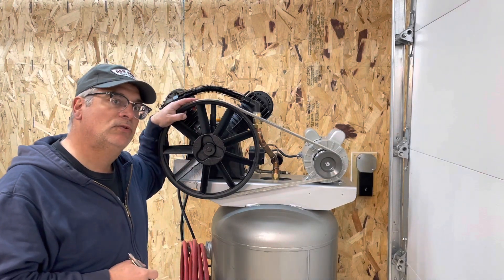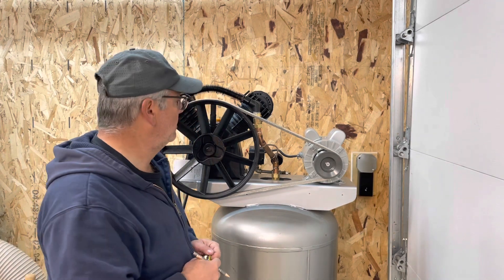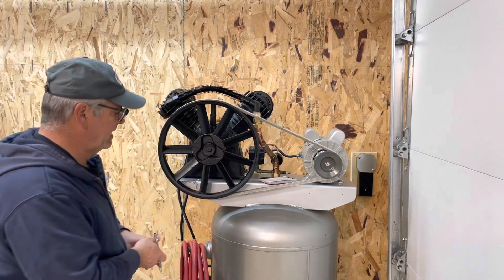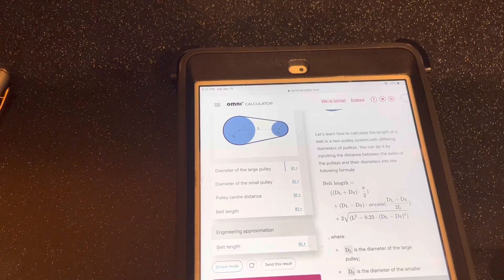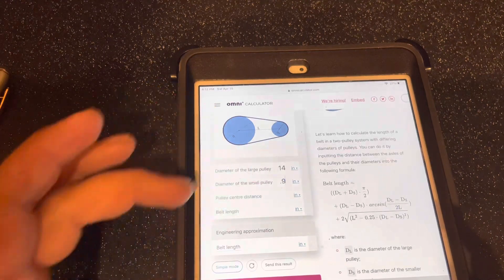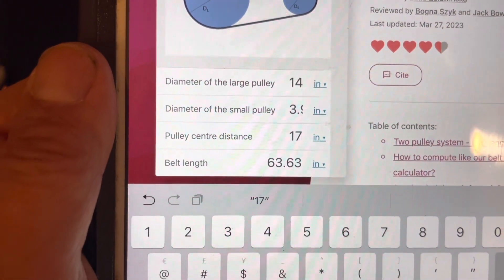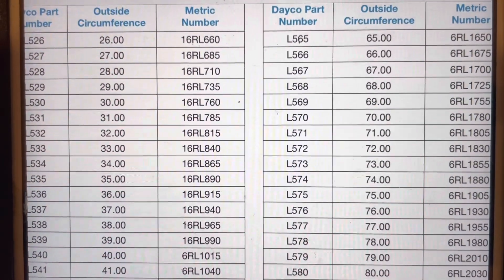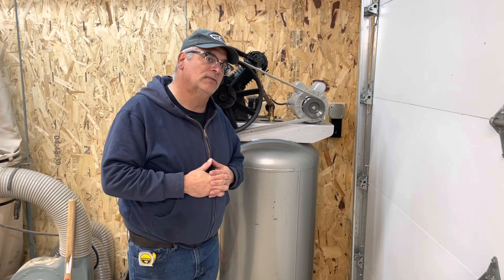Belt length calculator. Harbor Freight 5HP replacement pump video 5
This is my 5th in the compressor build series. A number of people asked about belt length. Well, here is how to easily determine the correct length.

Belt length calculator

Dayco belt book